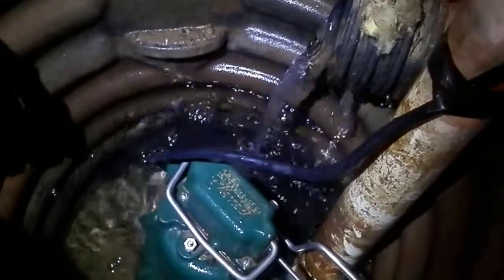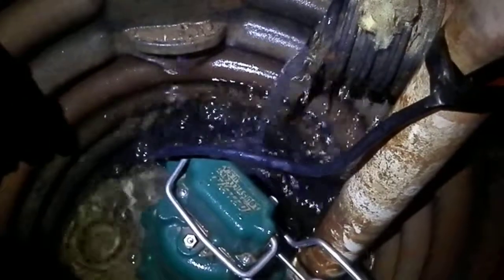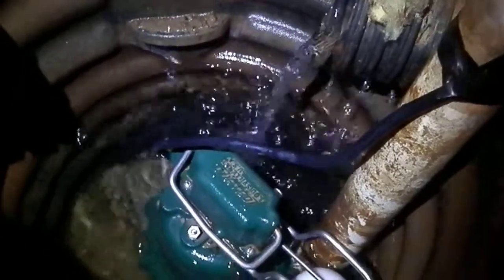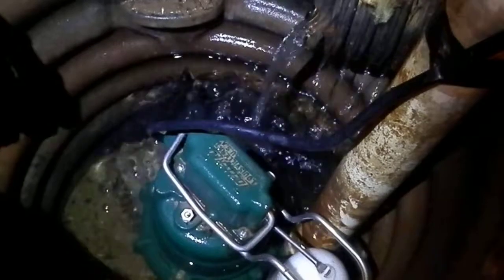20 sec sump pump cycles at home inspection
Dublin Ohio Home inspection / condo inspection. Sump pump kicked on in 20 second intervals. This indicated water control issue especially since it had not rained for several days.